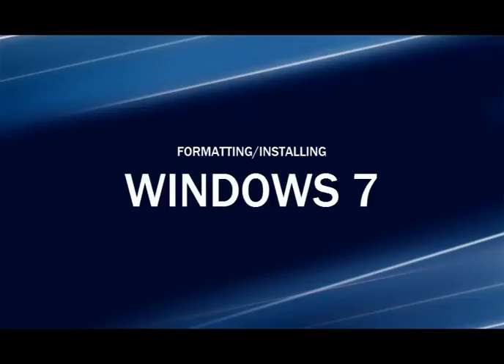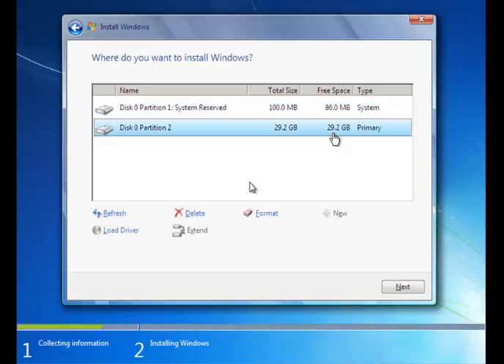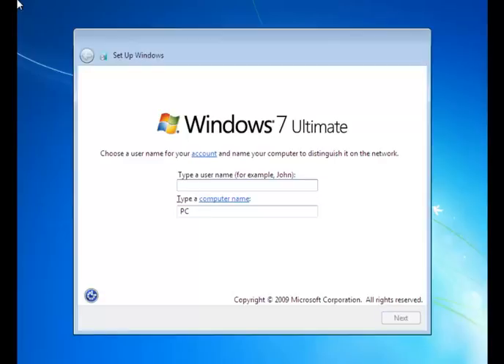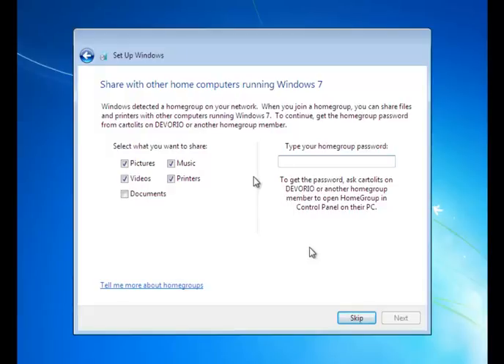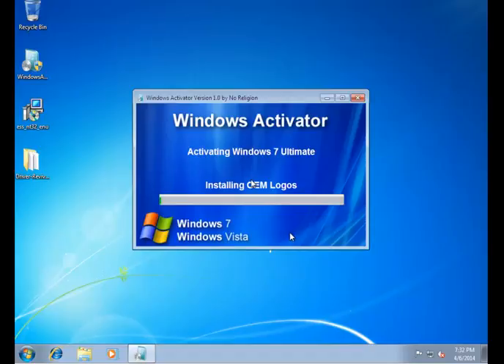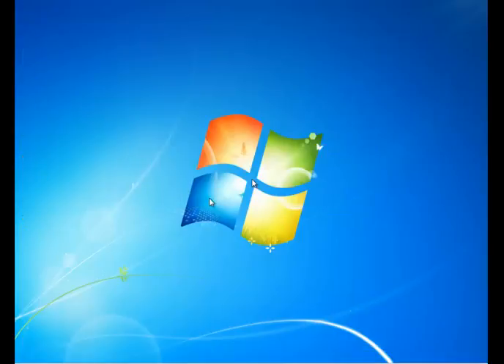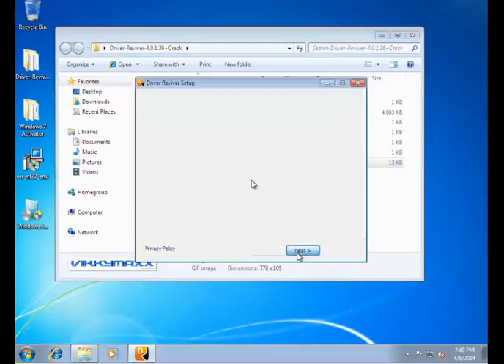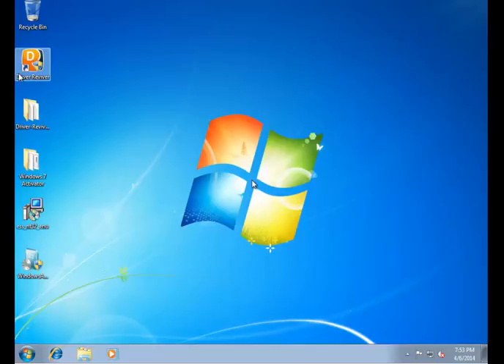PCTROB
project in pctrob...how to reformat a computer